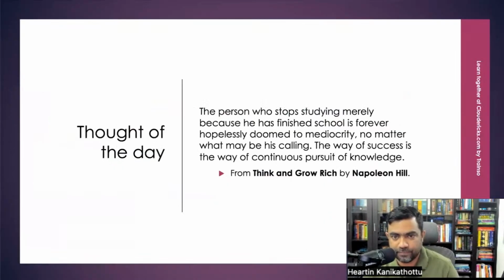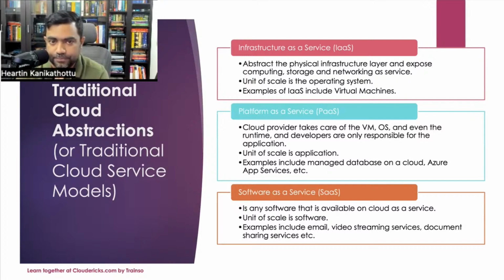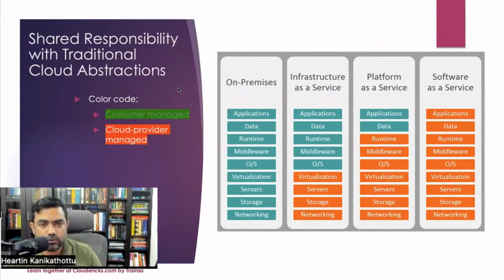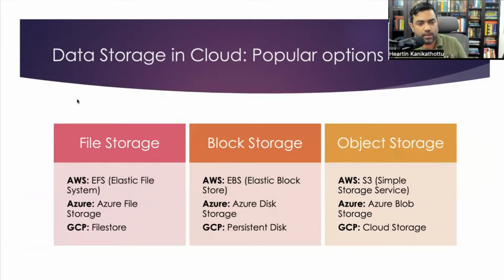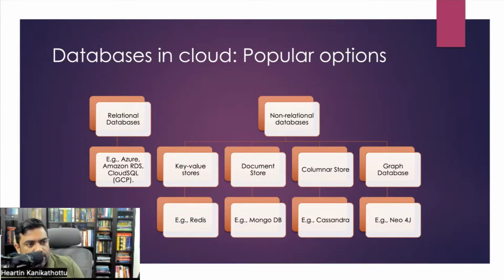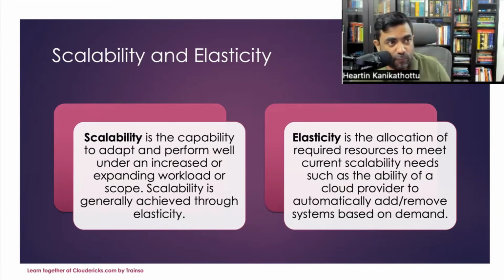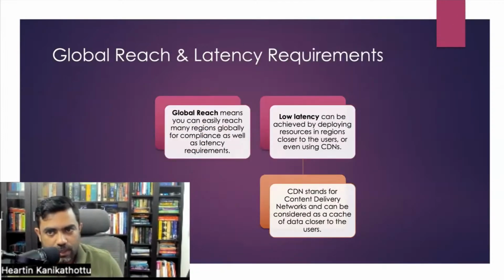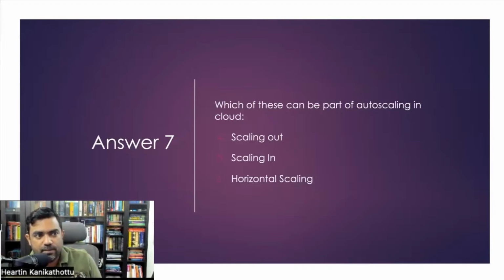Cloud Computing Fundamentals Part 2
Cloud Computing Fundamentals Part 2 - Cloud Abstractions & Benefits.